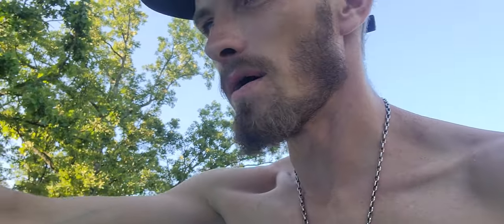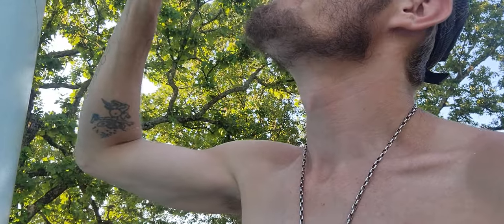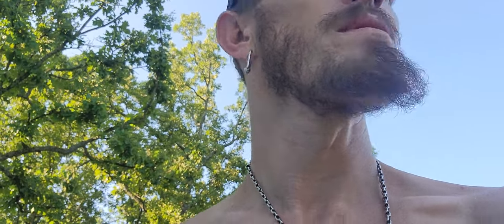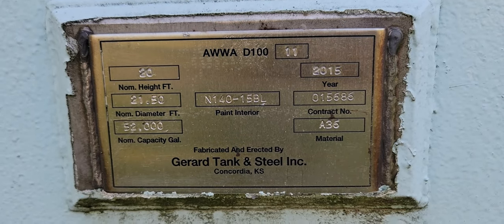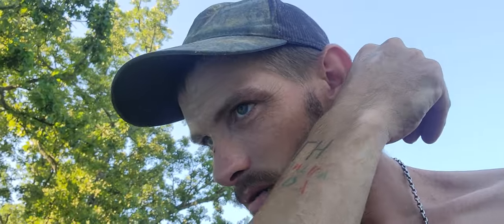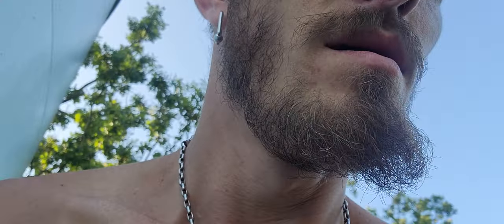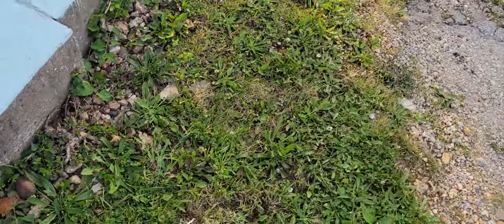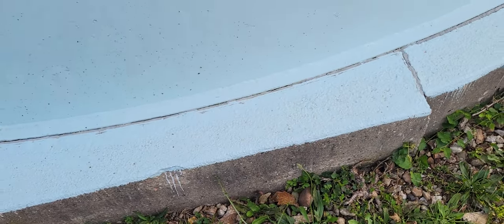Water tower by my house.